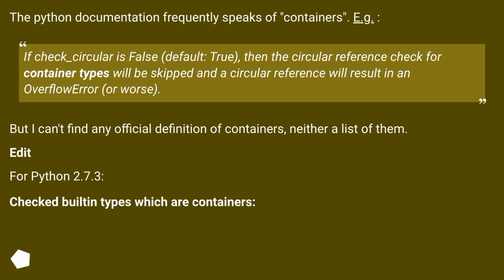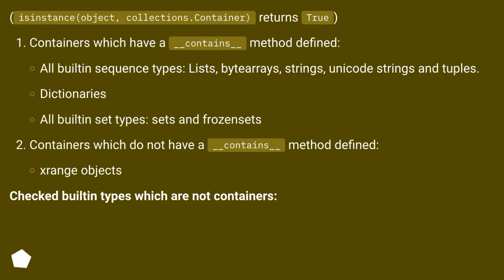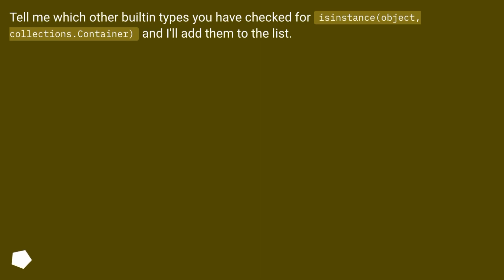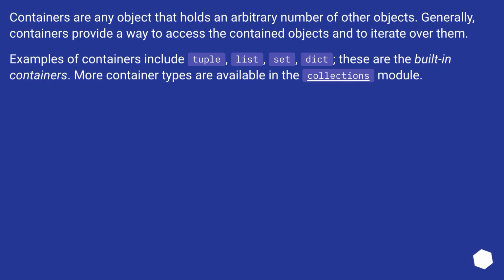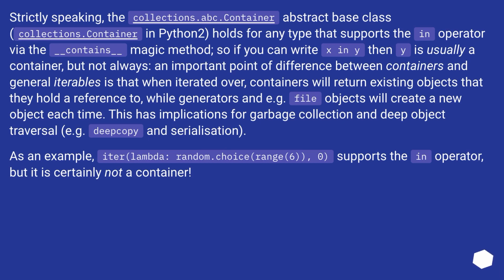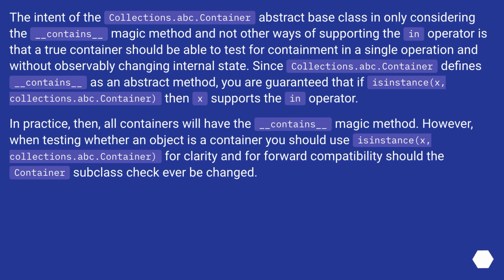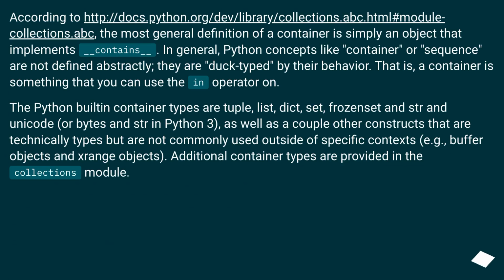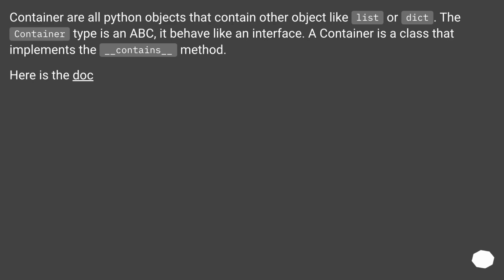What exactly are "containers" in python? (And what are all the python container types?)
Chapters
00:00 Question
02:02 Accepted answer (Score 99)
04:18 Answer 2 (Score 10)
05:09 Answer 3 (Score 0)
05:35 Thank you